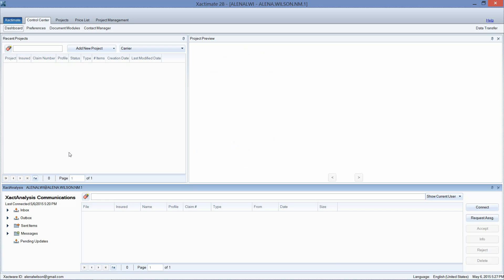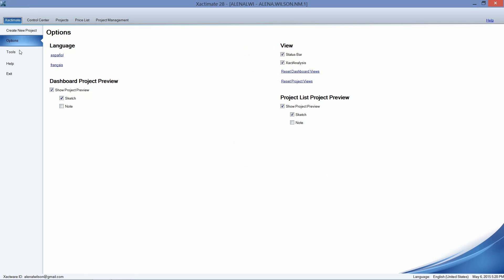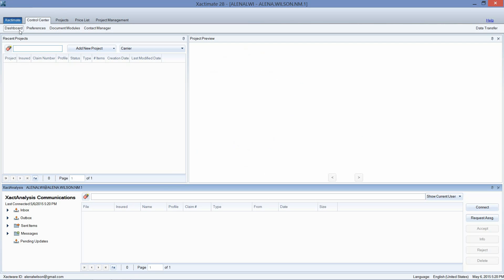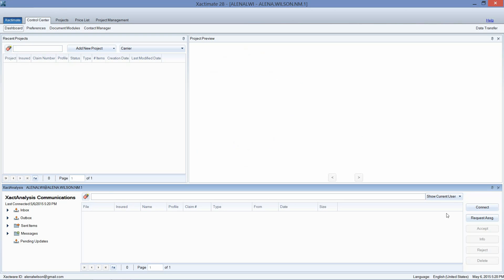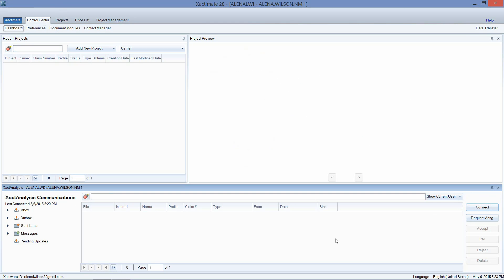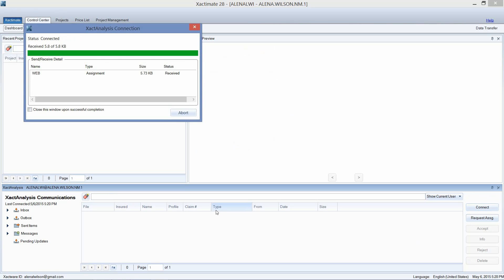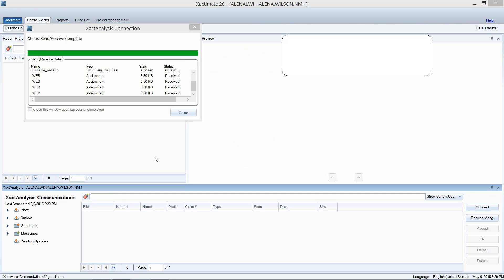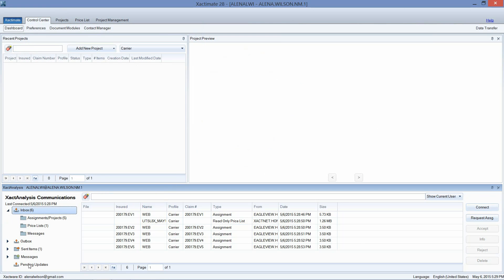EagleView Integration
Learn how simple and easy it is to get your EagleView measurement report to integrate with Xactimate with this quick tutorial.